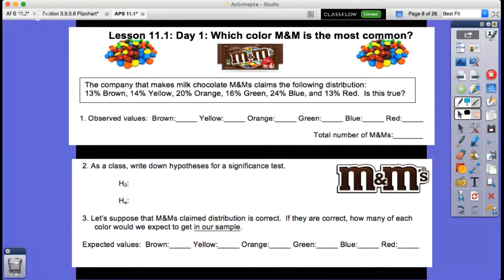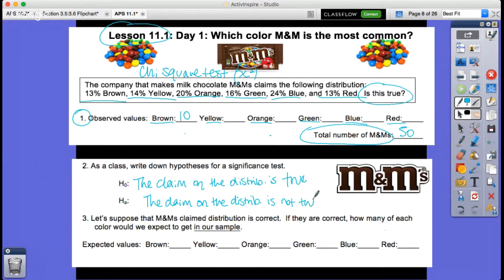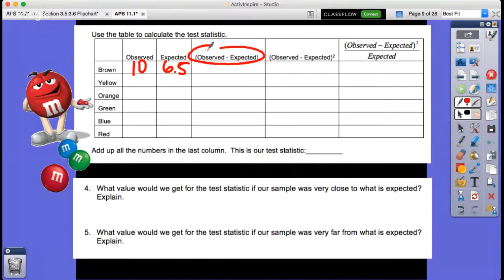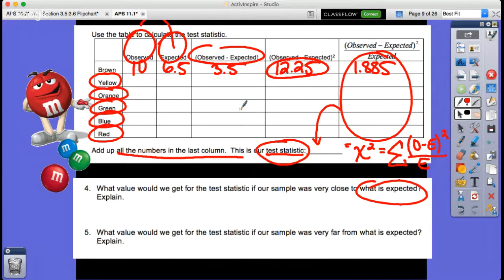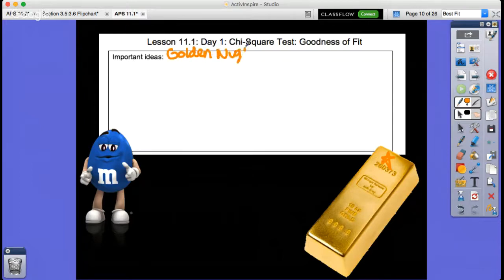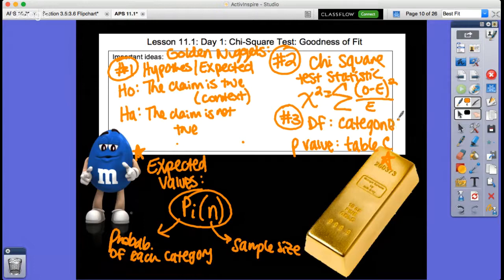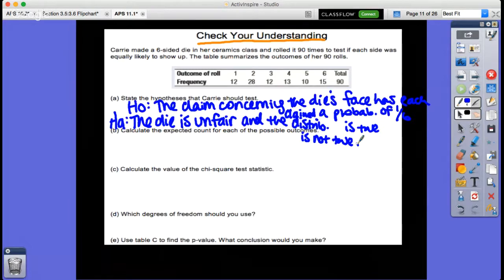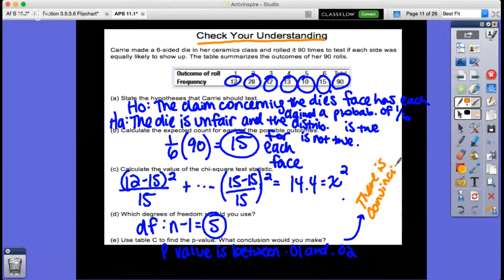Podcast Section 11.1A